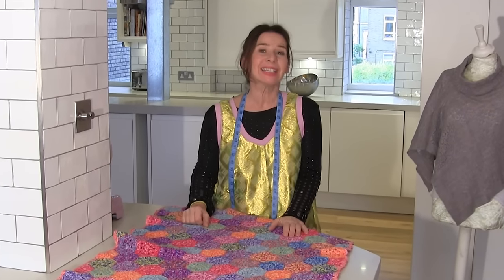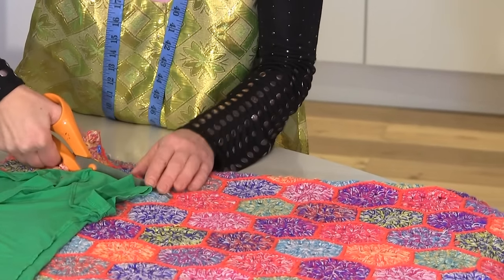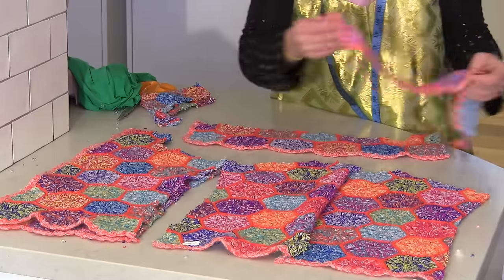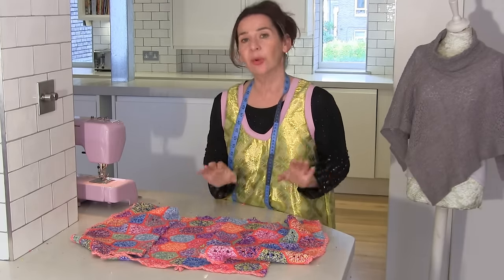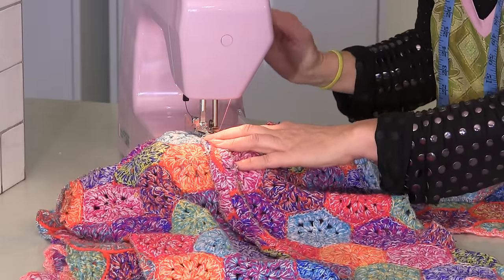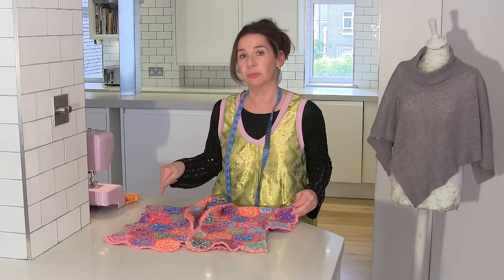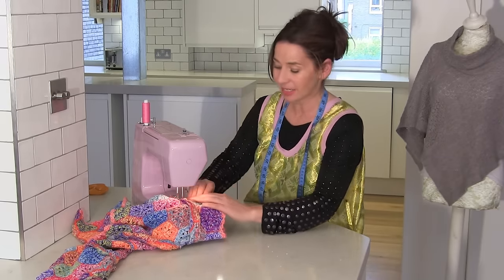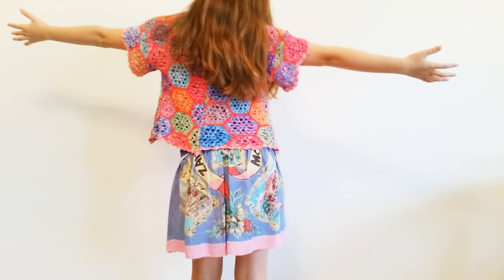DIY How to make a cardigan out of a blanket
DIY How to make a cardigan out of a blanket without knitting, in minutes by Stitchless TV . You can also make this shawl collar cardigan by sewing by hand. No crochet or knitting because we use a knitted blanket as our fabric